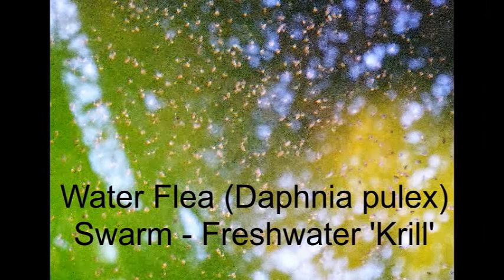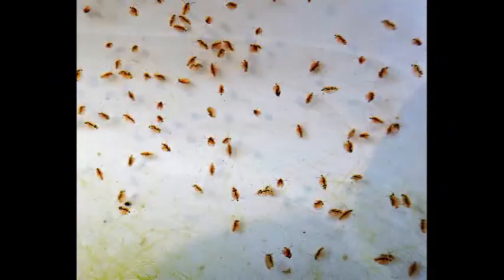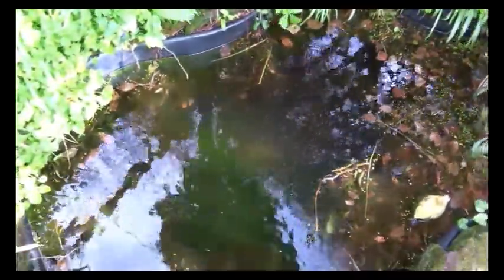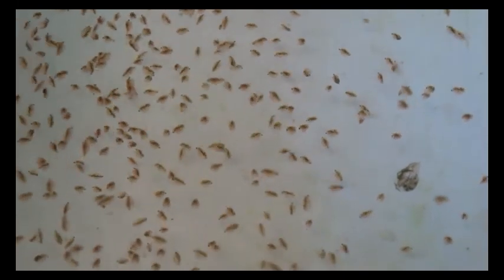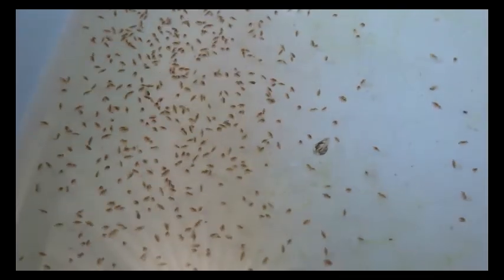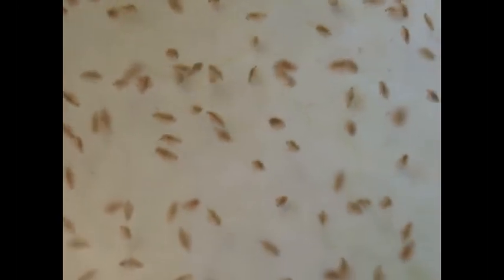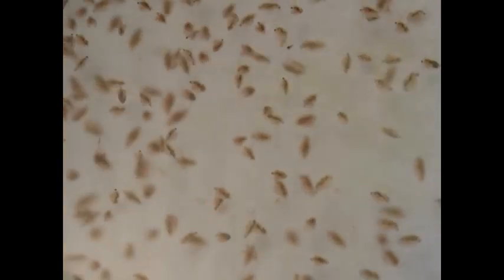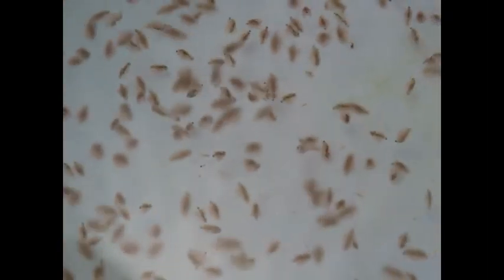Water Flea (Dapnia pulex) Swarms - Signs of Spring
Swarms of pink Water Fleas occur in ponds and lochs once the water warms up and algae start to increase in number. They are a favourite food of many fish and insects. They follow the algae so are found close to the surface on sunny days.